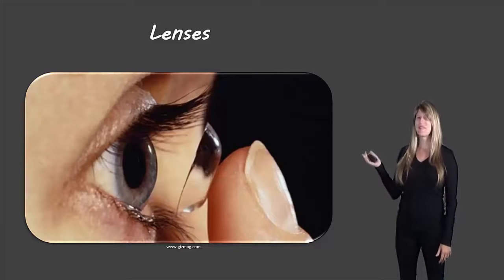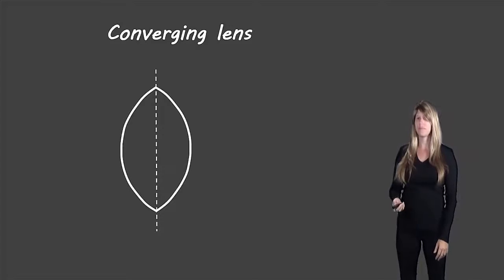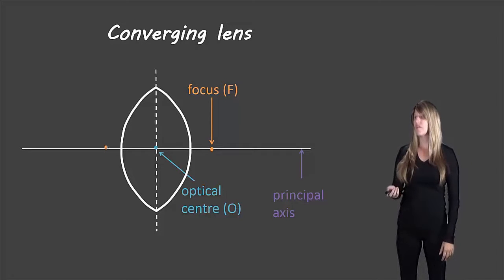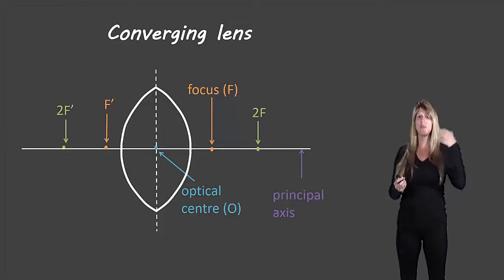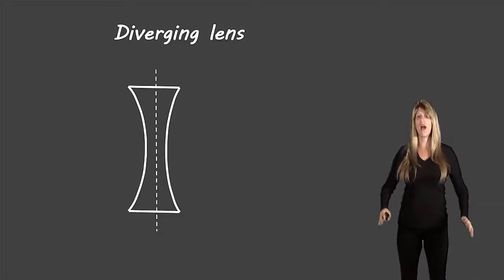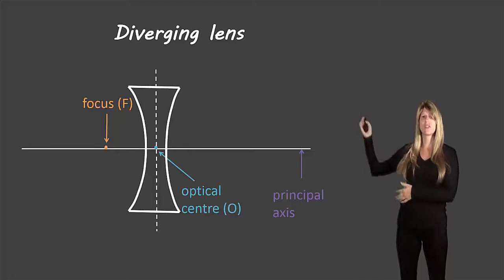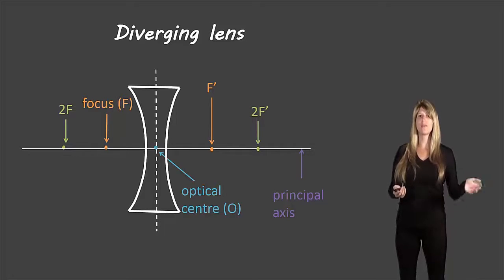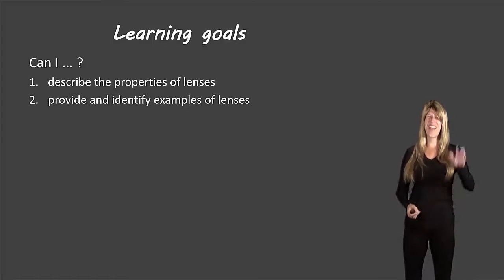Lenses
Description of converging lenses and diverging lenses for grade 10 science.